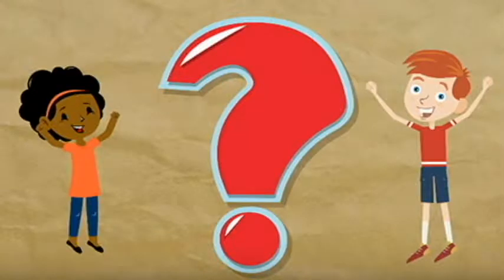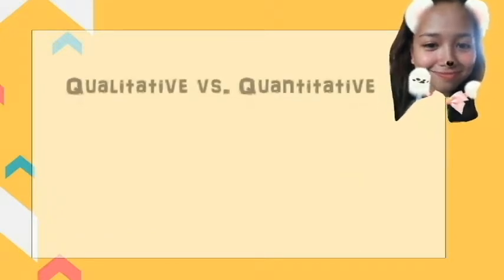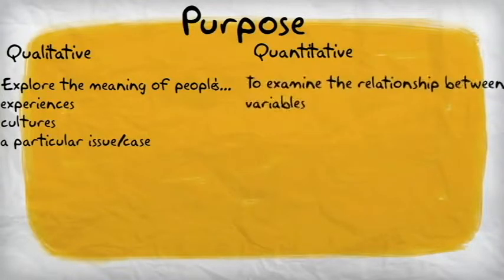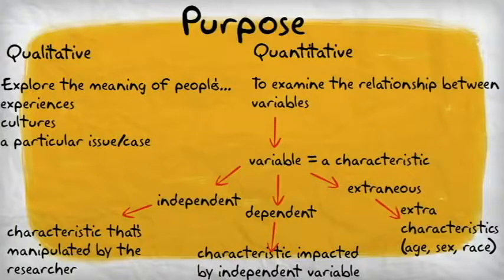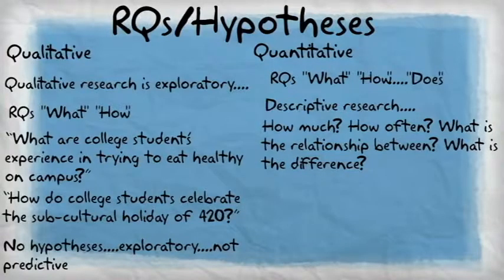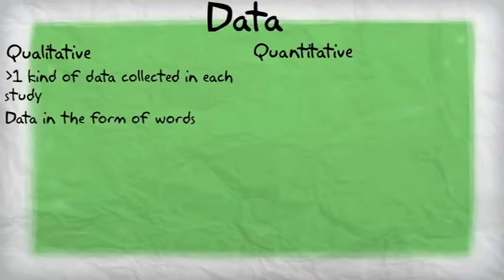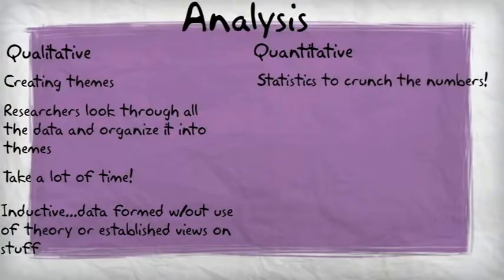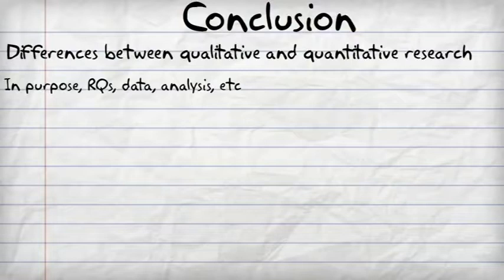CHAPTER 1.4 - Differences Between Quantitative and Qualitative Research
Produced by: Desiree Blorecia | Grade 11- Euler